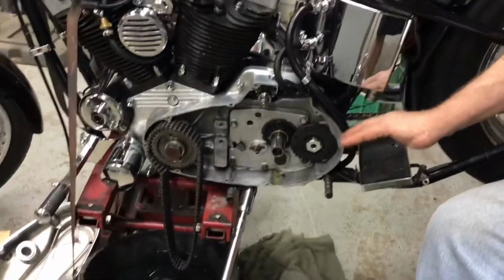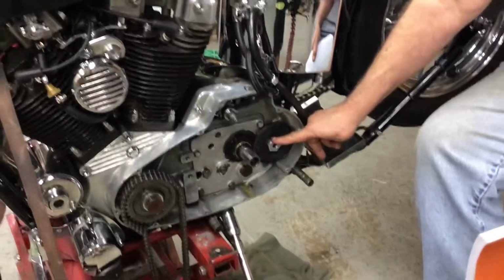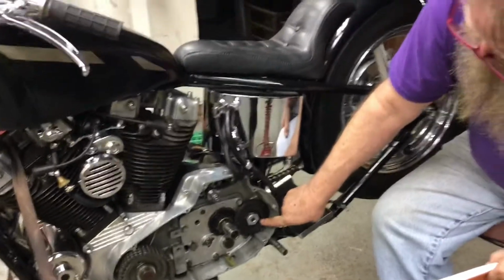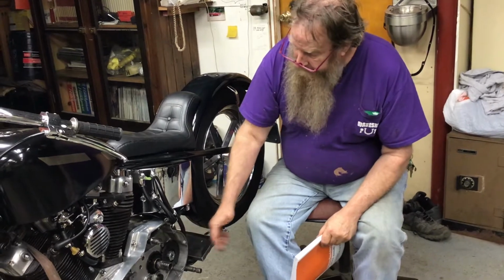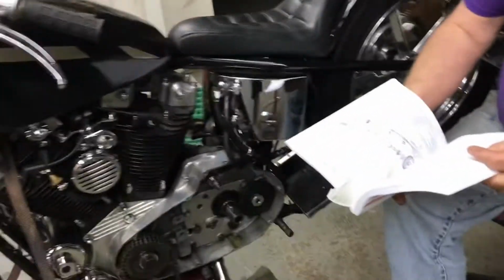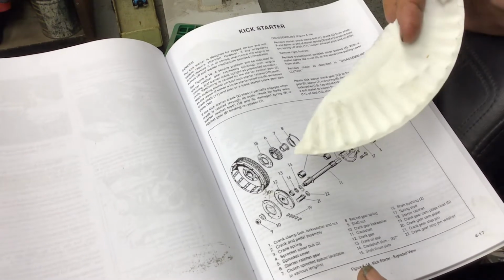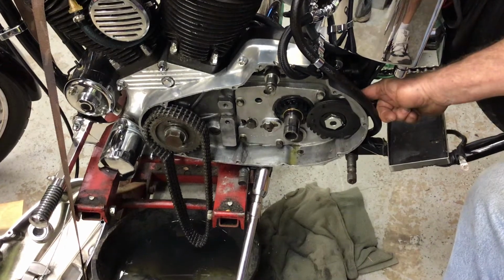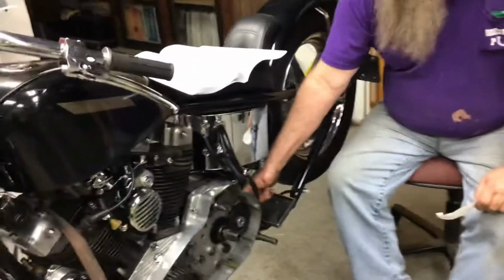KickerInstall Watch first￼￼